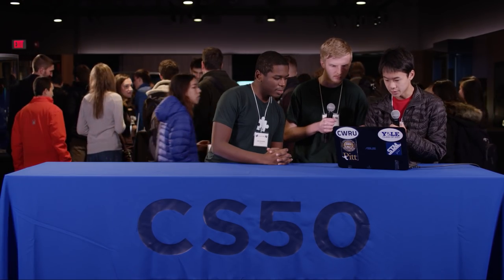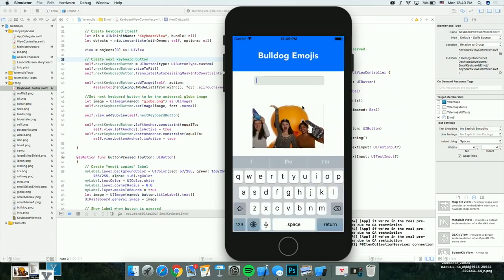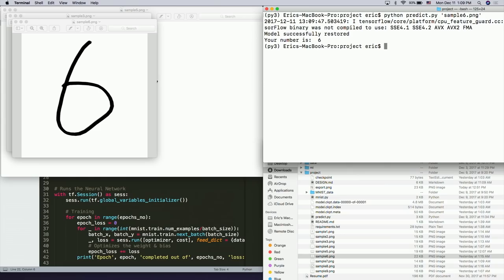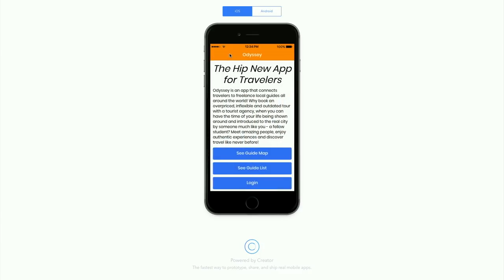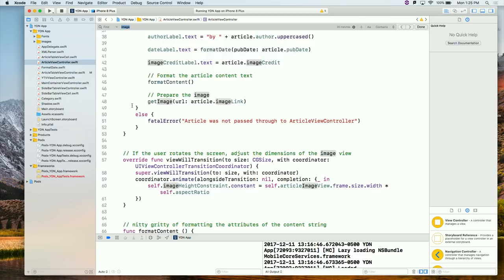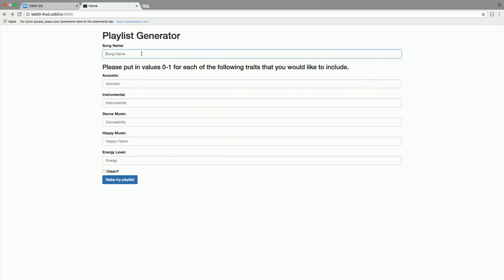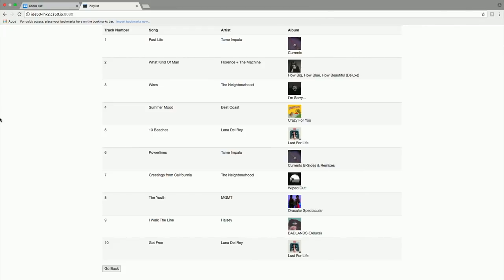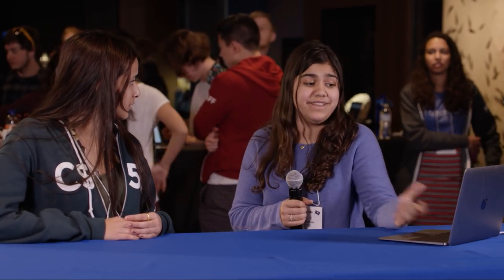CS50 Fair 2017 at Yale